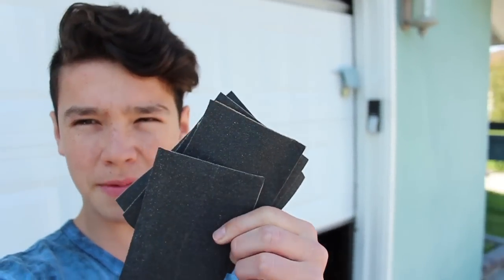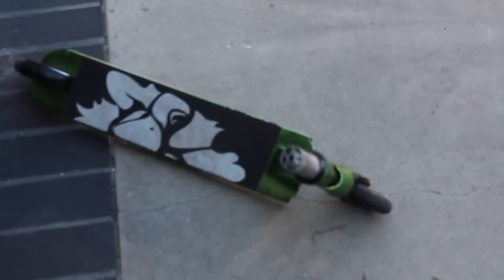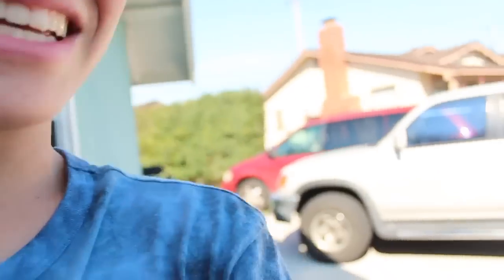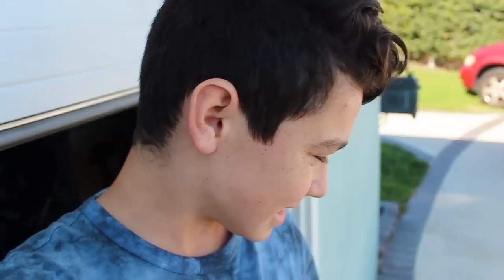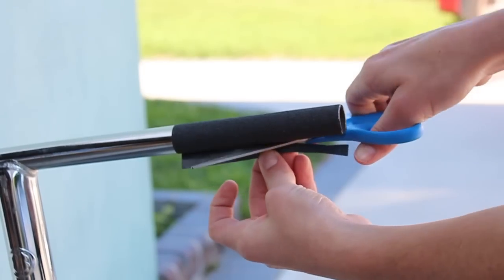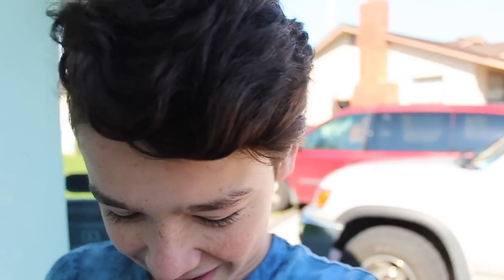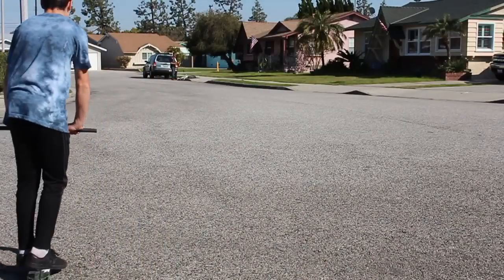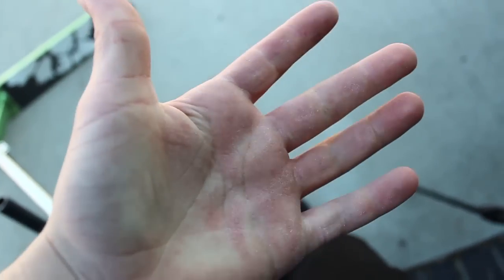USING GRIPTAPE AS SCOOTER GRIPS!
In this video I used griptape for sooter grips! A few of you guys commented, and asked me to try this out so I did :D The griptape really hurt my hands, haha as you could probably already tell, but I still had some fun trying this idea out!

COMMENT MORE CREATIVE IDEAS FOR ME TO TRY, AND I WILL GIVE YOU CREDIT IF I CHOOSE YOURS!

Send me some awesome mail!

Address - 11138 Del Amo Blvd Lakewood 90715 STE 226